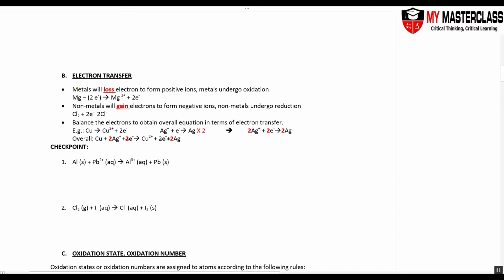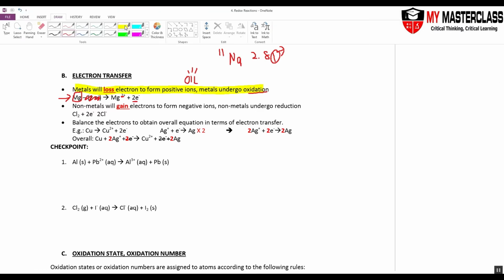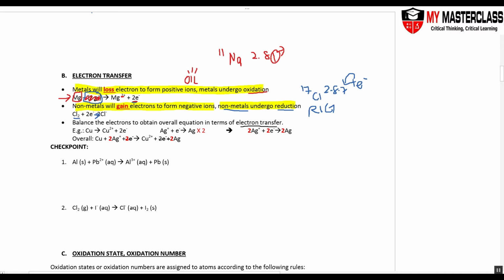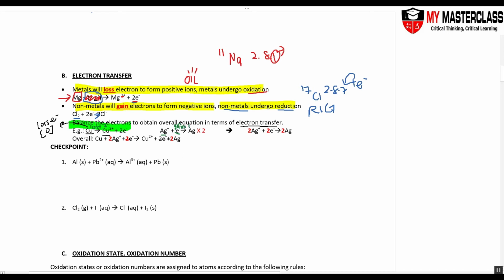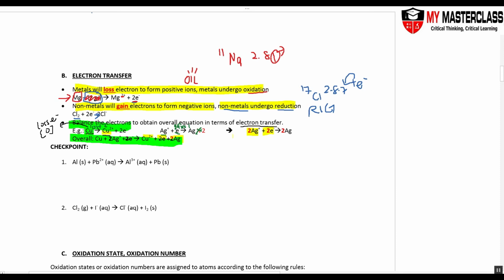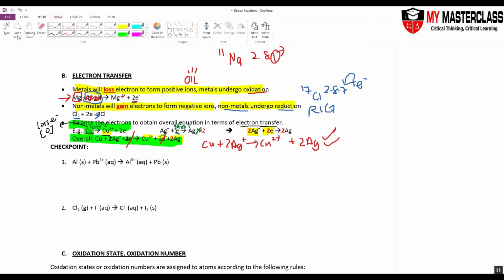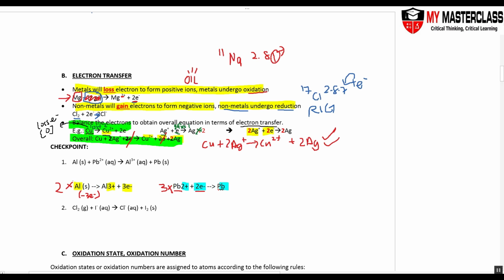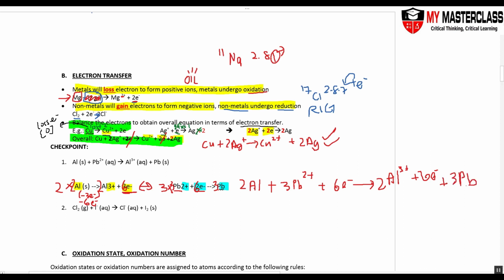Upper Sec IP Chem: Redox Reactions - Electron Transfer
In this video:
- electron transfer for metals and non-metals
- checkpoints to balance electrons to obtain overall equation in terms of electron transfer